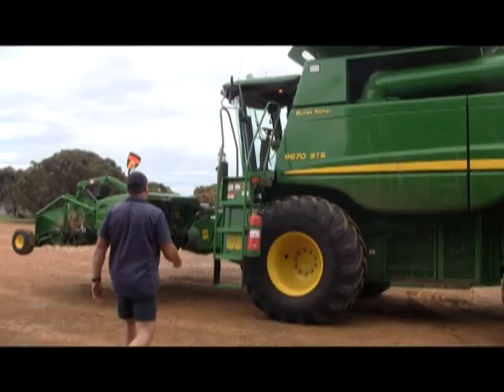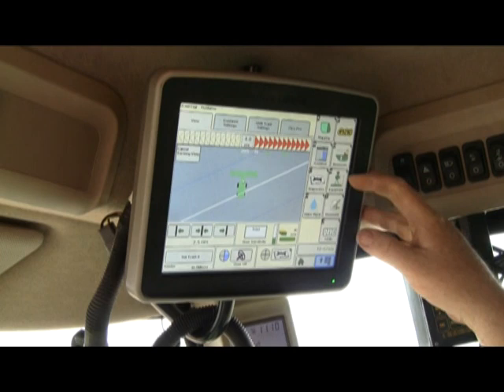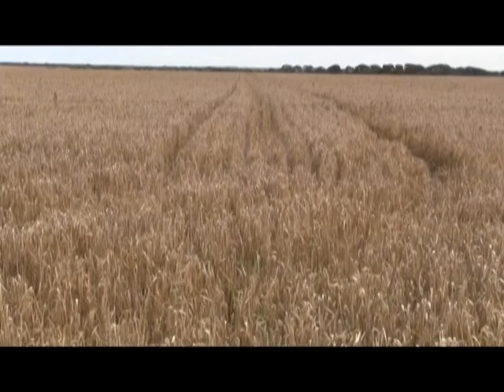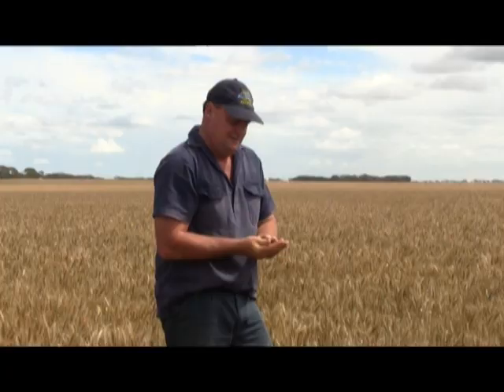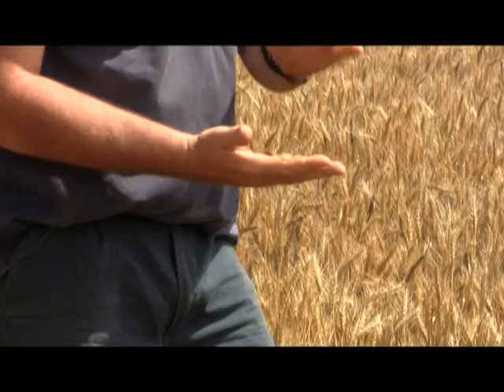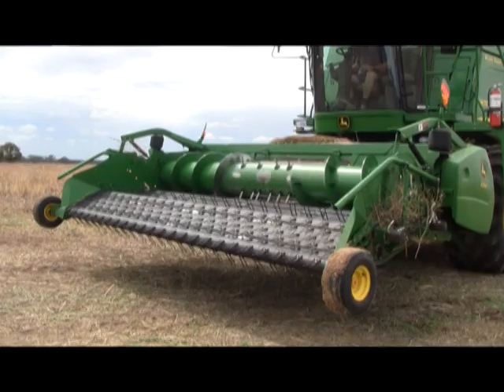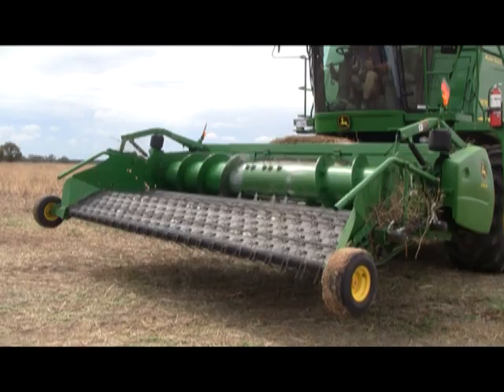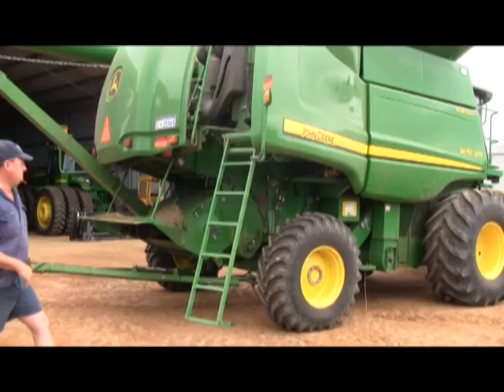Over the Fence: VRT investment pays dividends for Scaddan farmer - Mar 2012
Scaddan grain grower Daren Curnow has saved $118,000 over three years by implementing variable rate technology (VRT) to target crop inputs to soil types across his farm.